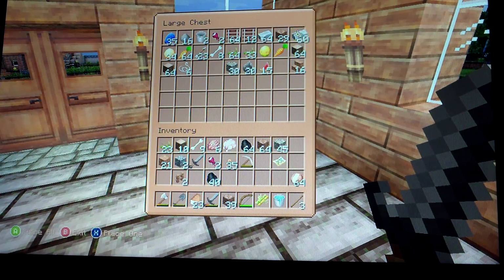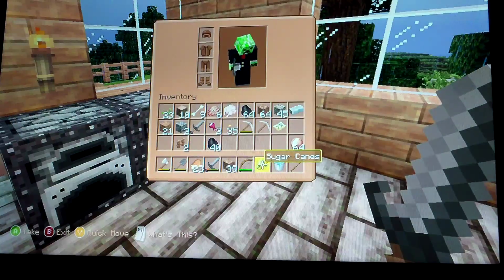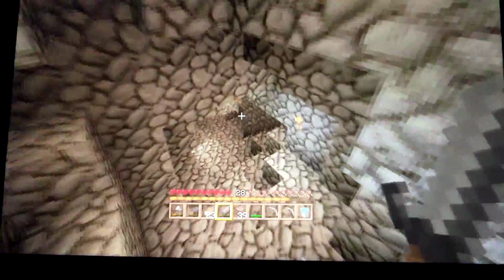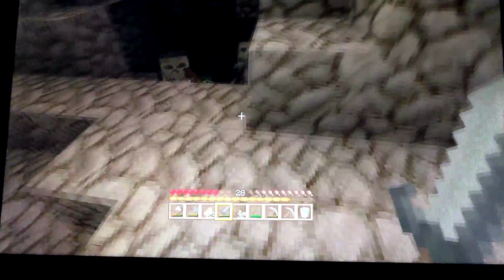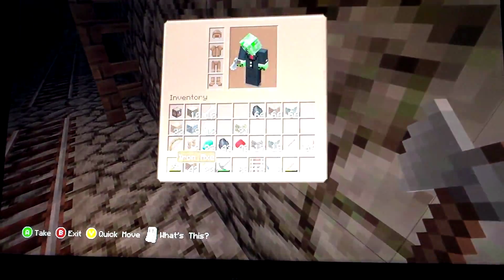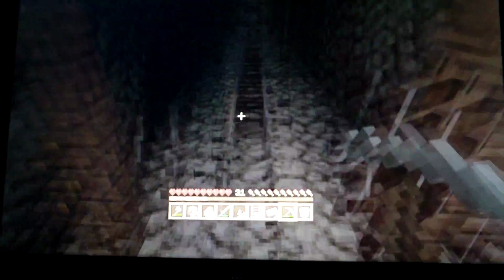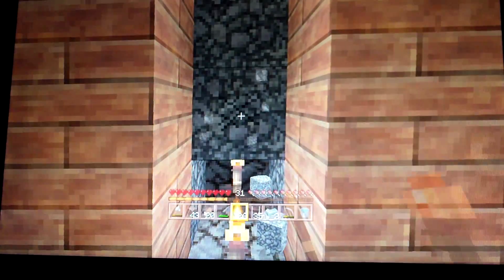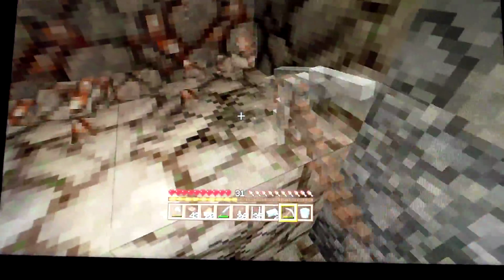Minecraft Lets Play part 6 THE MOBS ARE TO STRONG!!!